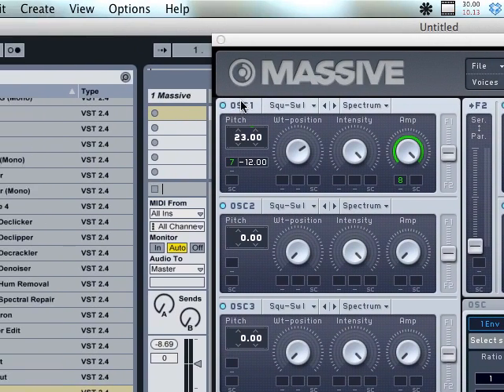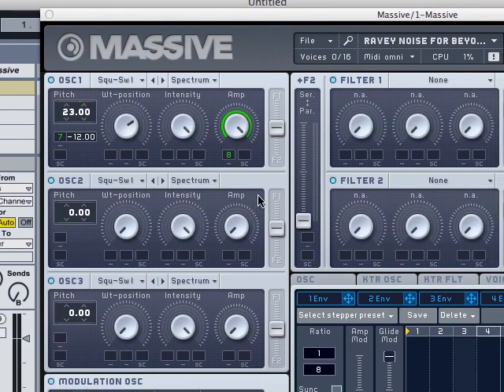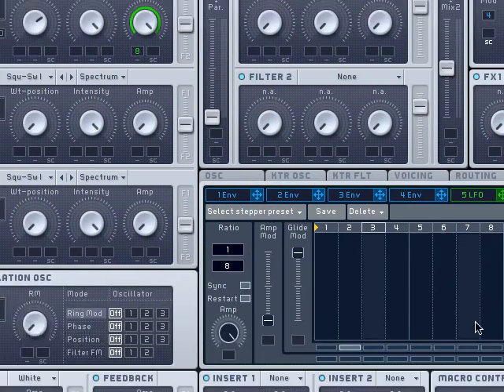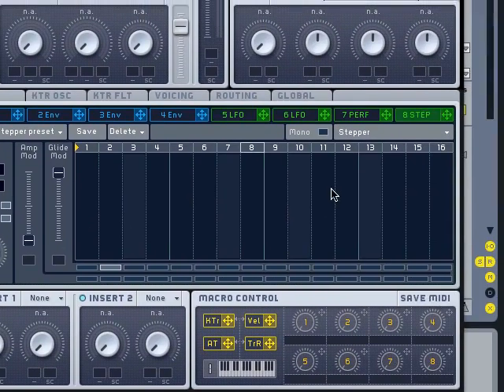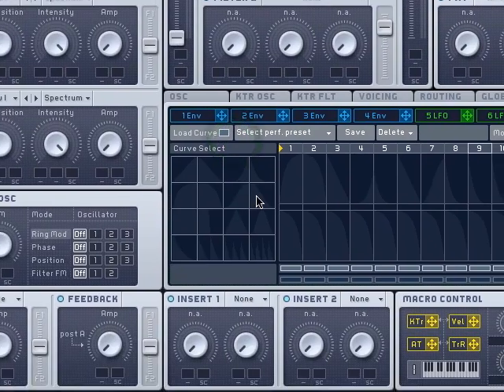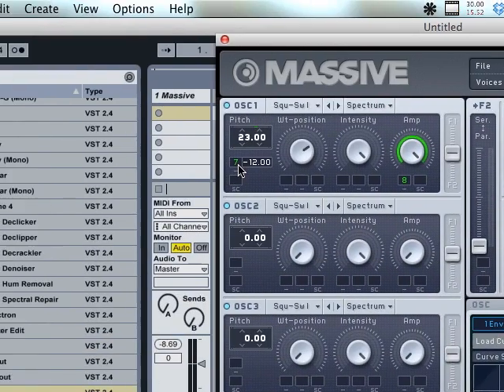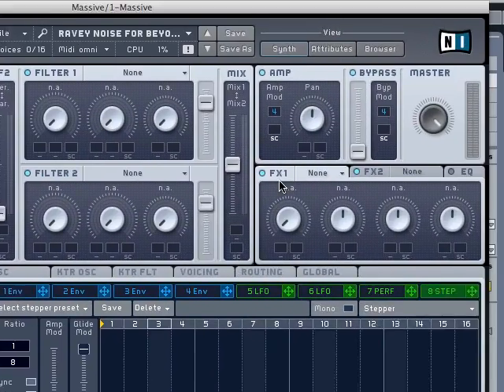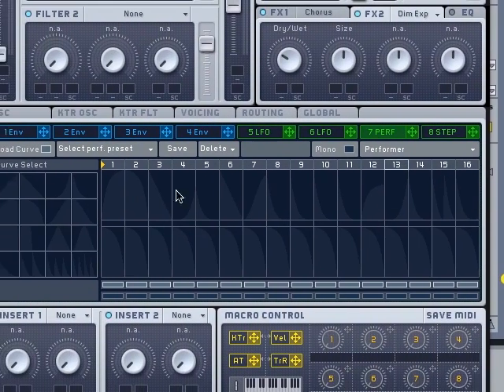How-to make Moombahton sounds in NI Massive